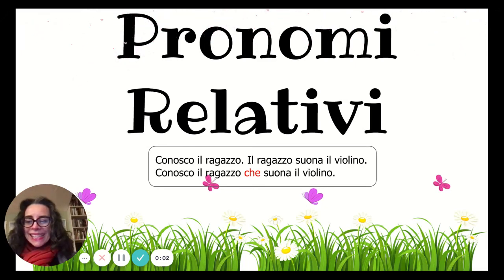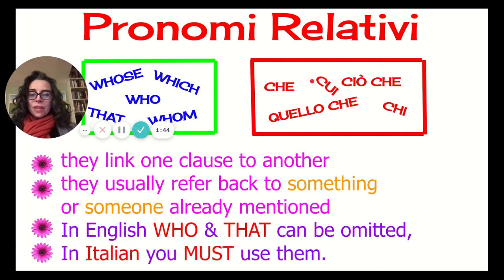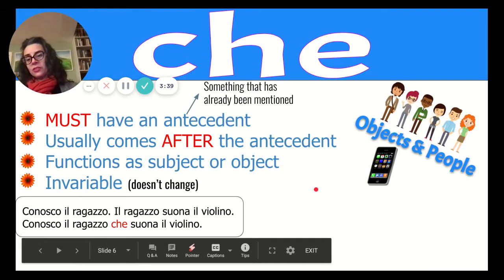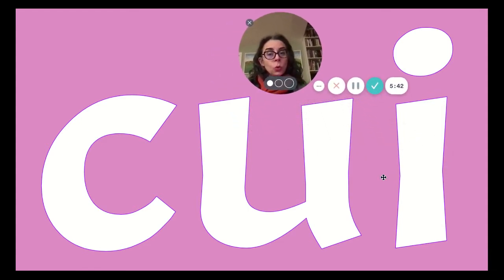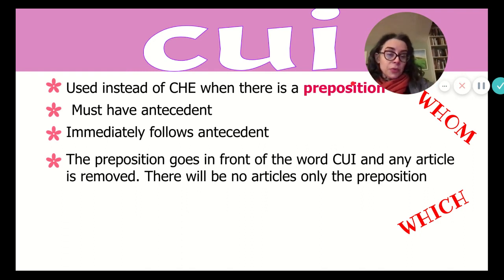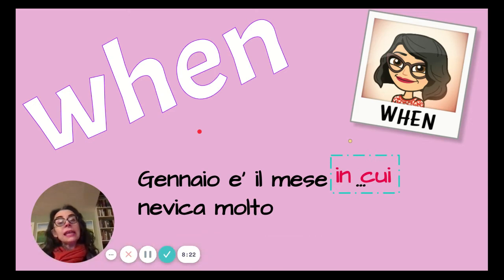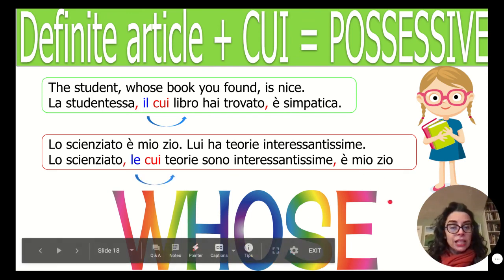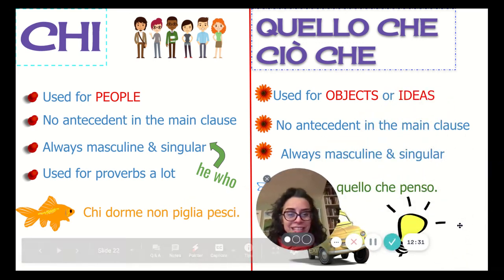Italian Relative Pronouns Che And CUI mostly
Quick hint to Chi, Quello che and cio' che at the end